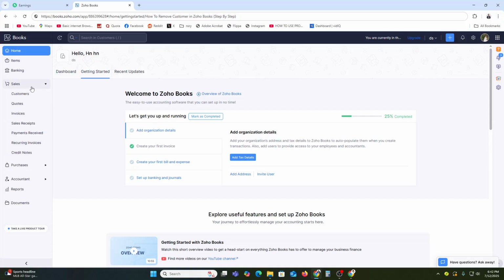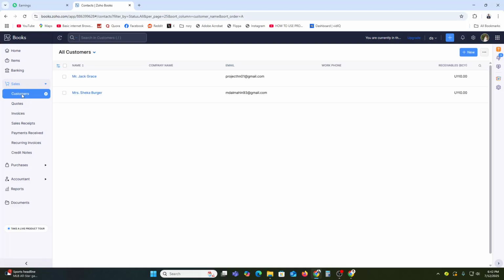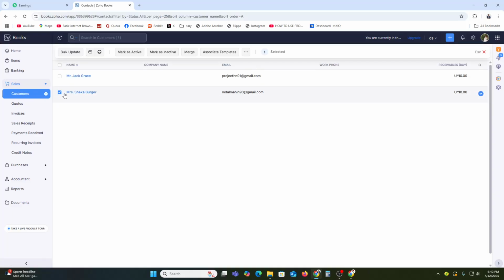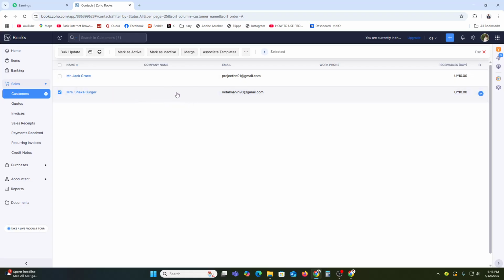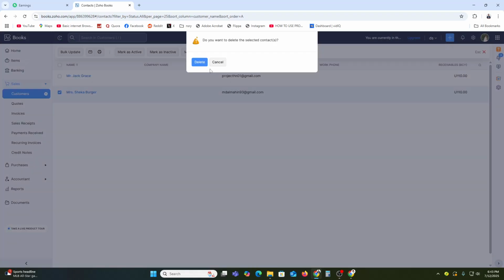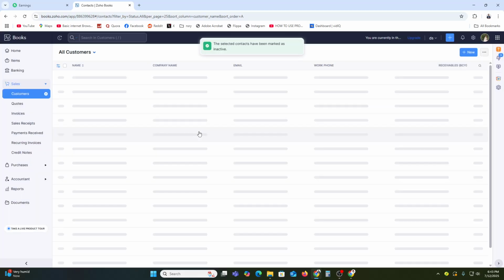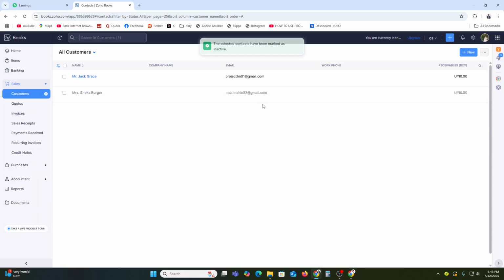How To Remove Customer in Zoho Books - 2025 (Step By Step)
In this video, you will learn how to remove customer in Zoho Books quickly and easily. This tutorial will guide you through the steps to delete a customer profile in Zoho Books, manage client records, and keep your accounting system organized. Whether you're cleaning up inactive clients or correcting entry errors, this Zoho Books customer removal guide covers it all.